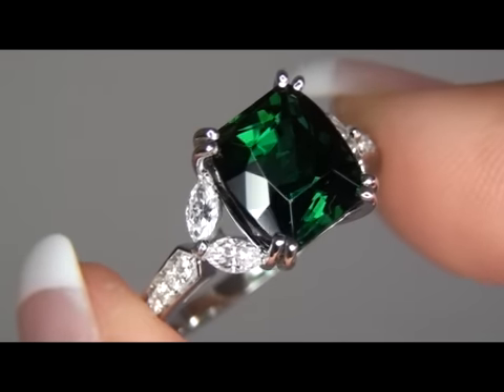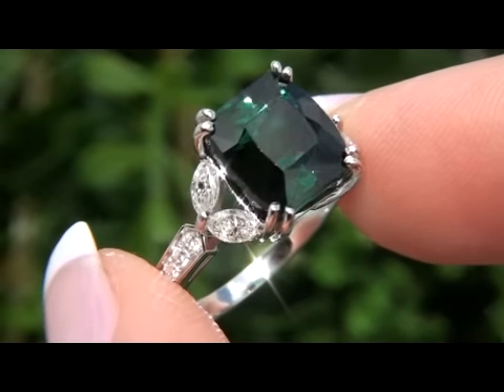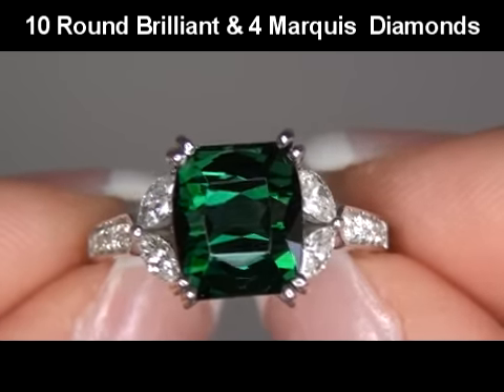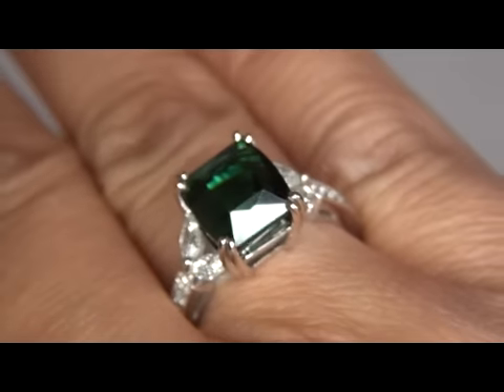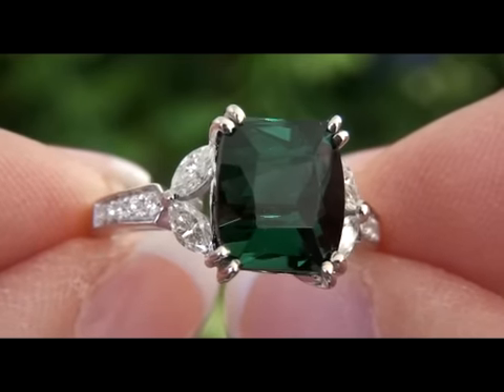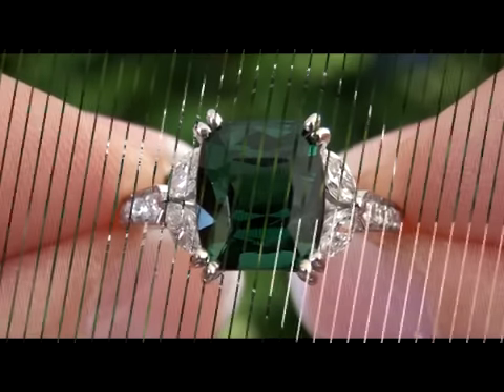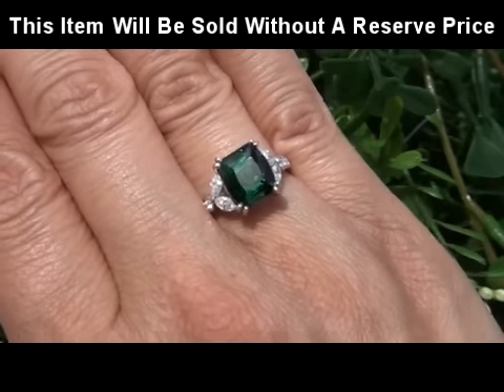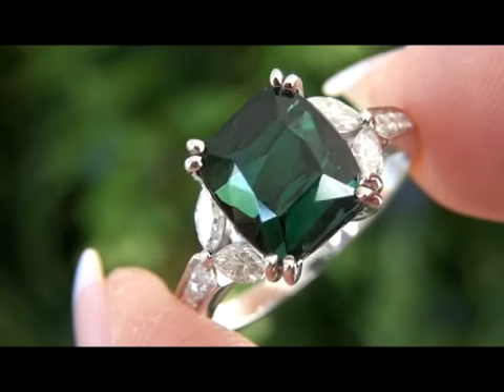Las Vegas Winner Sells Her Green Tourmaline & Diamond Ring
Las Vegas Nevada Jackpot Winner purchased a high end green tourmaline and diamond ring to celebrate her big win. Difficult personal and financial times has forced our consignor to sell her victory ring to raise some much needed cash. This amazing ring was purchased from a high end jeweler on the Las Vegas Strip in 1999. Our consignor is heart broken to have to part with it. This stunning ring is up for immediate auction with a $1 starting bid and absolutely no reserve because of the urgency and time frame our consignor needs to liquidate this prized high jewelry masterpiece. Don't miss out. Good luck and happy bidding. You can see this ring and other eBay auctions selling daily right